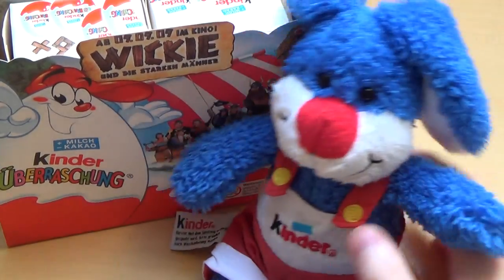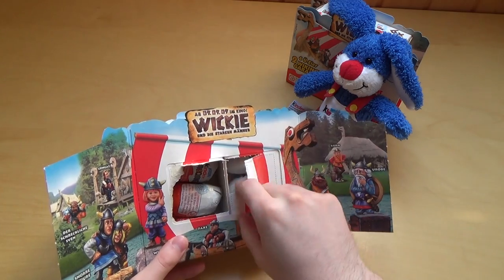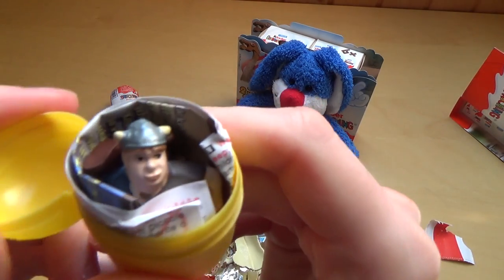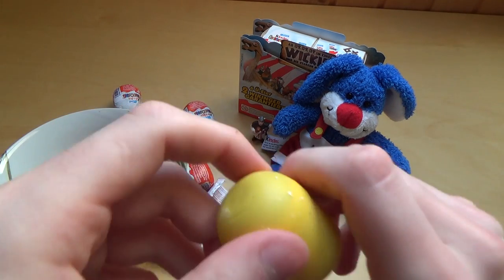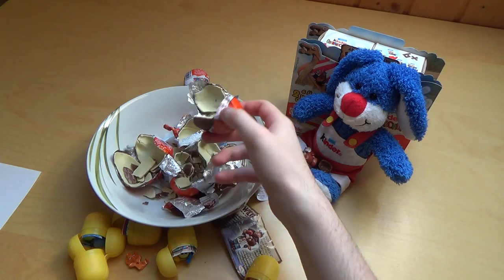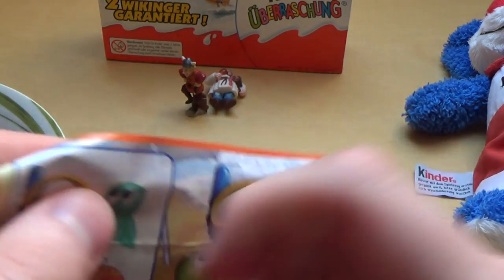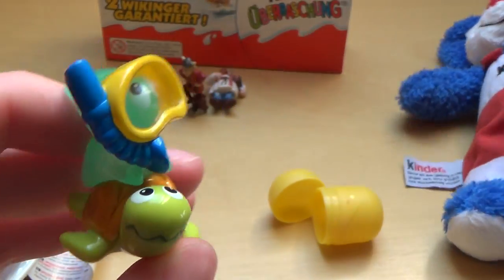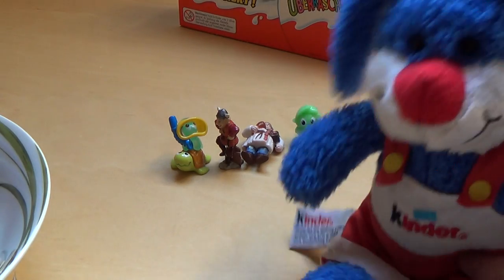Kinder Surprise [Vikings Edition]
Please rate this product (plus 10 Images and thousands of more reviews). This is a special edition of Kinder Surprise Eggs sold in 2009. It's about the 'Vickie the Viking' motion picture characters, which are also based on a cartoon series from the 70s.
German starts 15:54